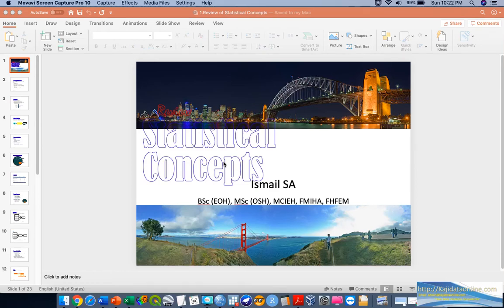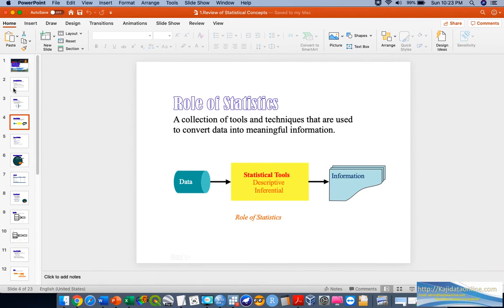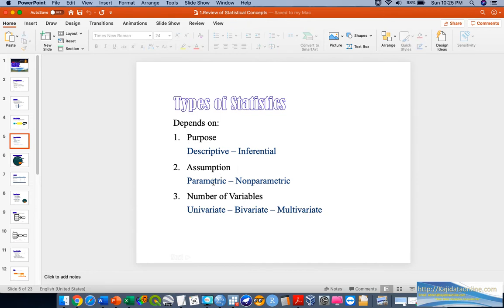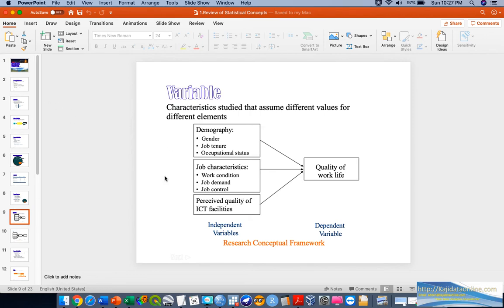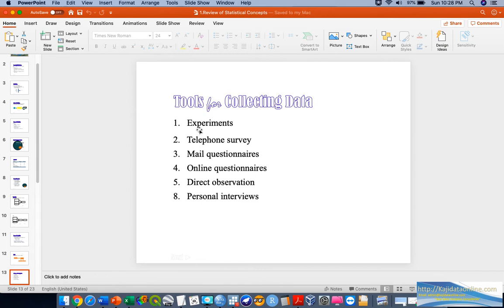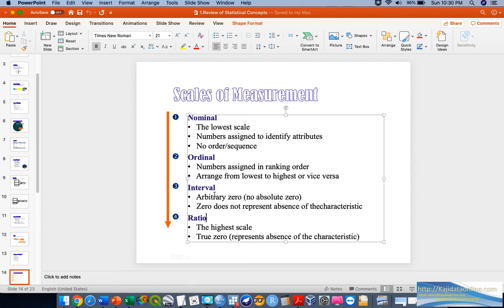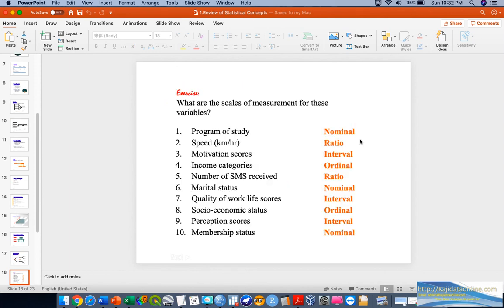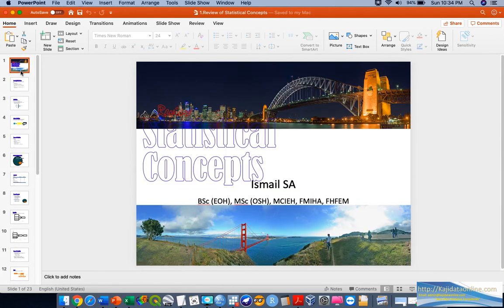#1 Review of statistical concept beginning of SPSS analysis for medical allied health application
@How to understand data analysis. This is the beginning. If you need access to our online learning.